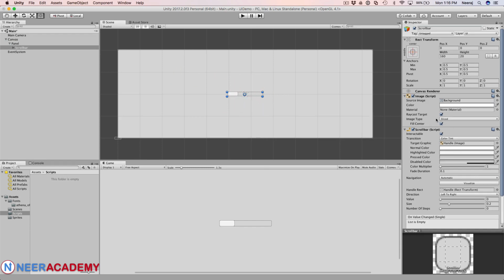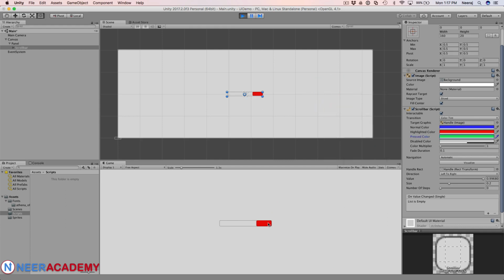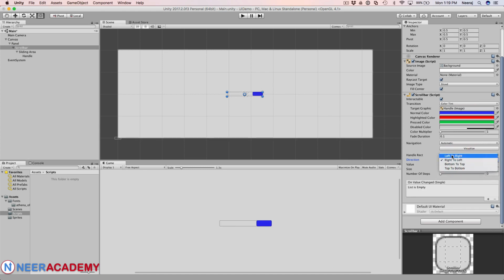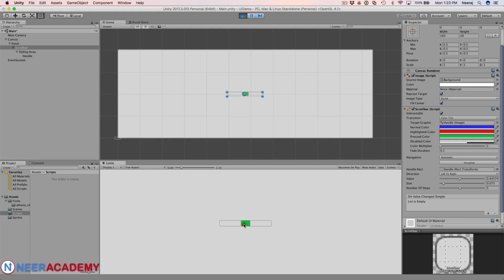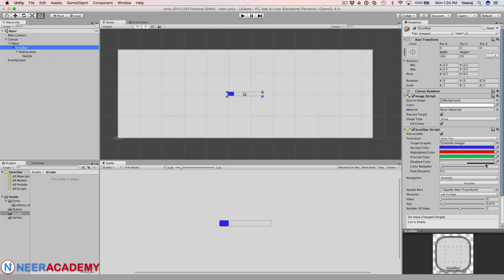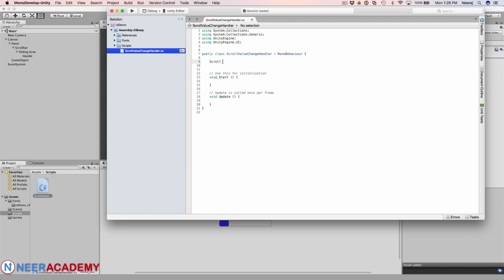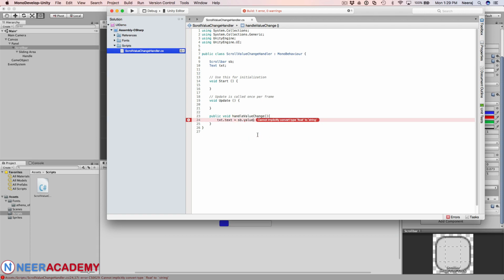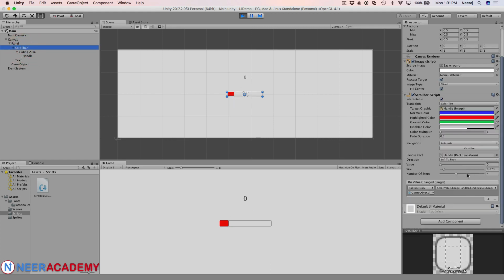Scrollbars - Master Unity UI Components Series (9/16)